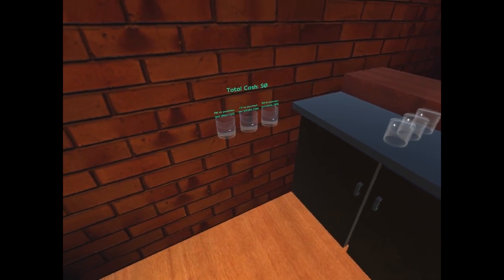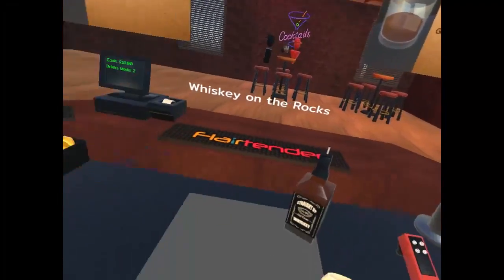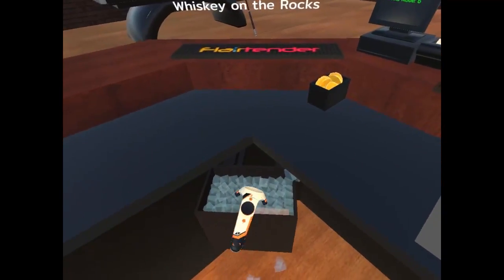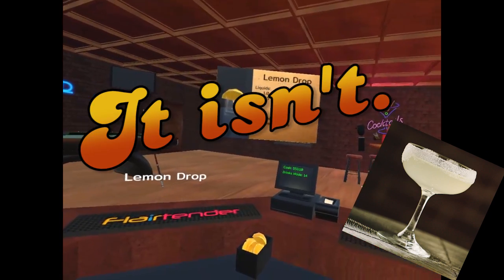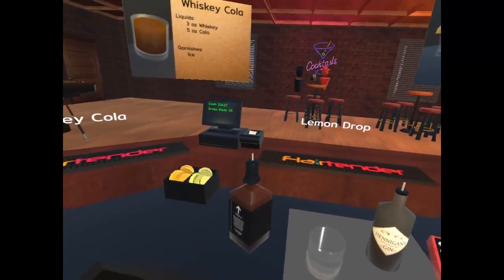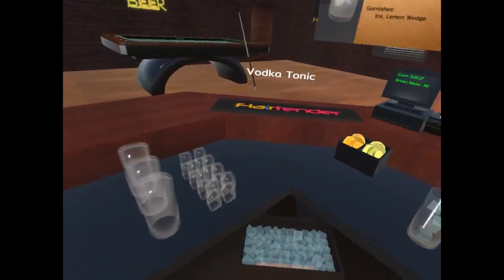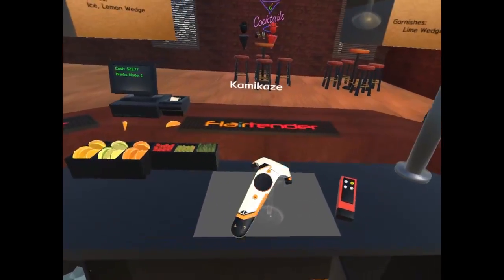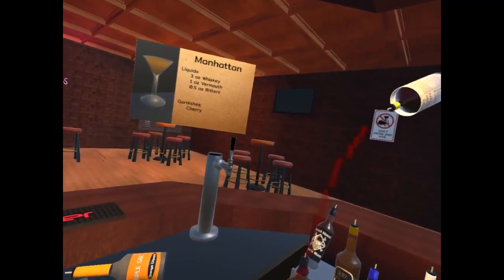Drinking With Nam: Flairtender (VR Bartending)